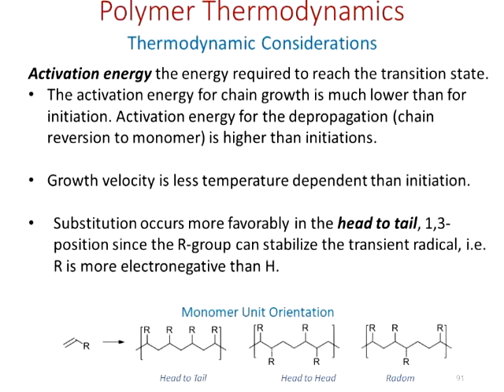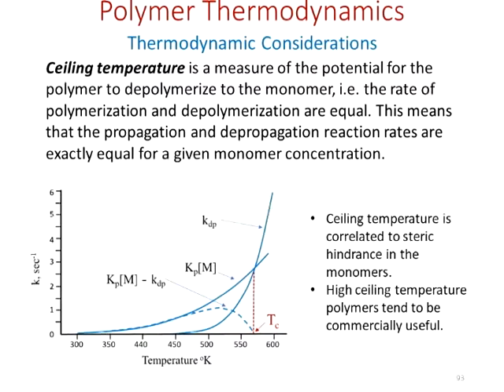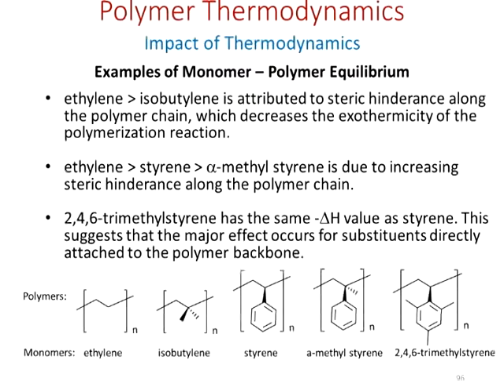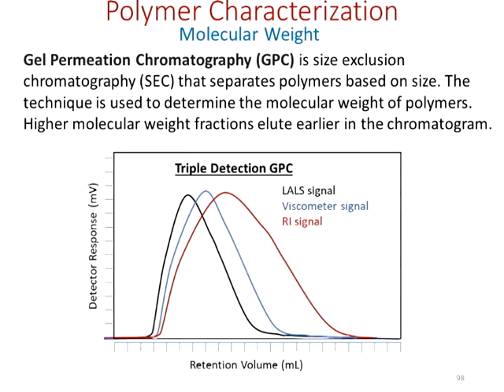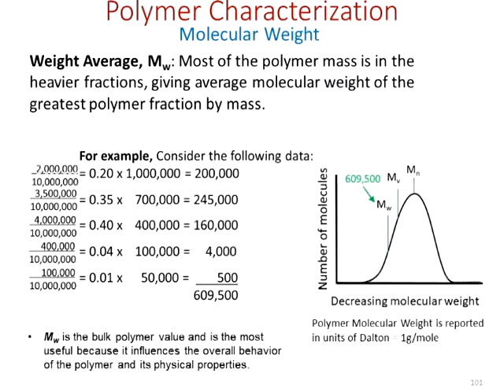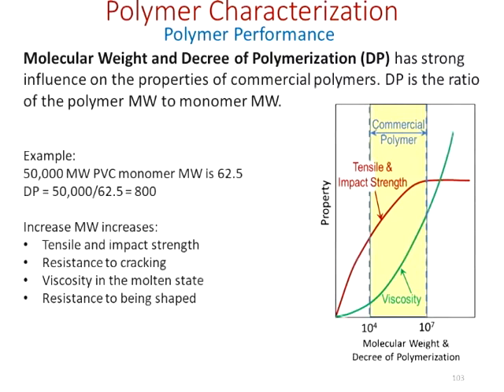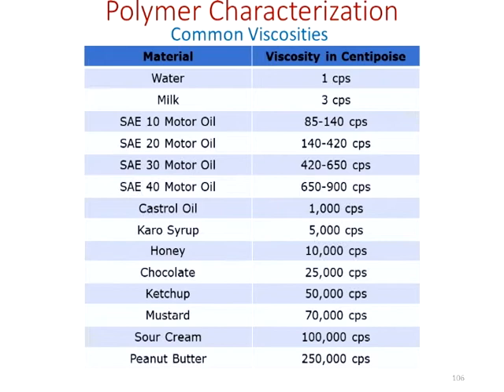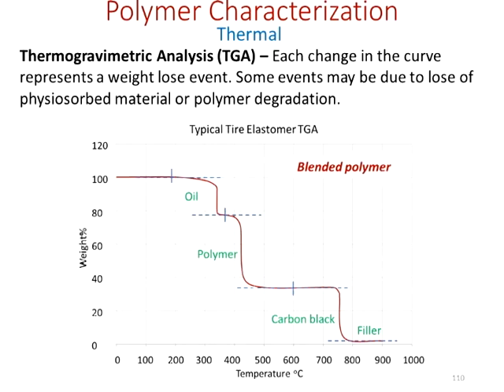Polymer Chem Chapter 6 by Dr. Anthony Revis